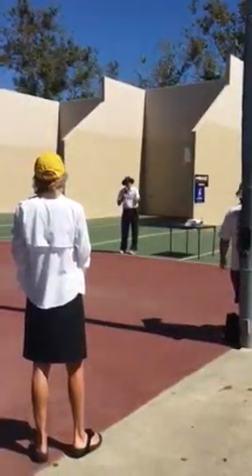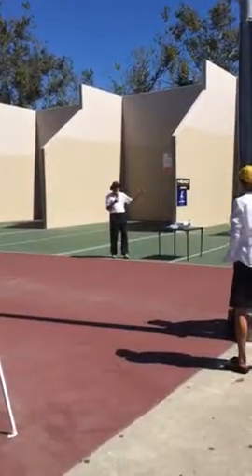Bud Held induction